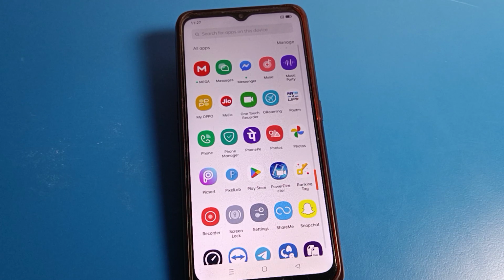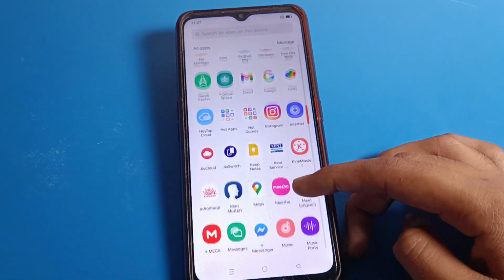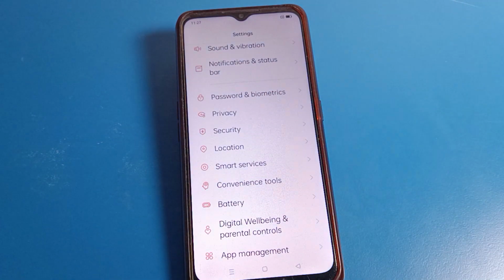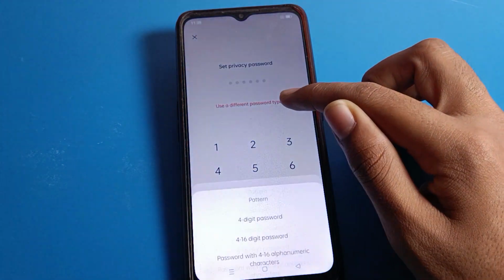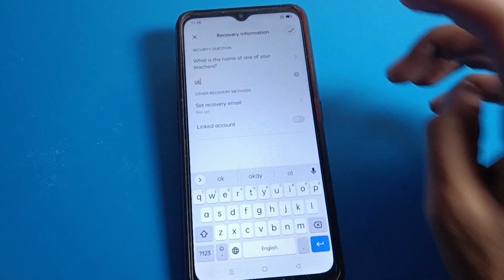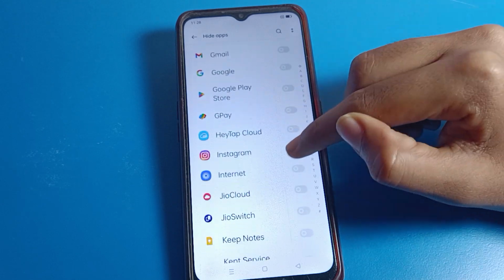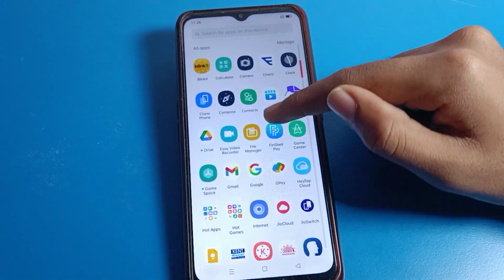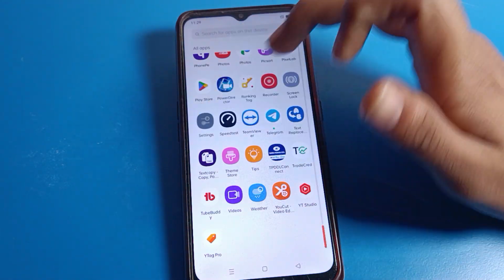App Hide oppo A17k | how to hide app on oppo phone